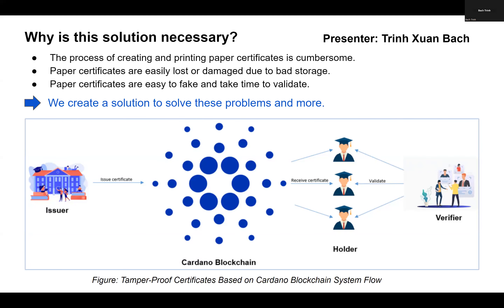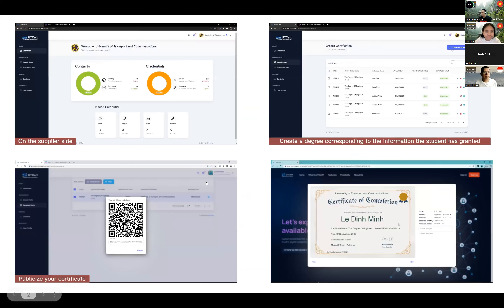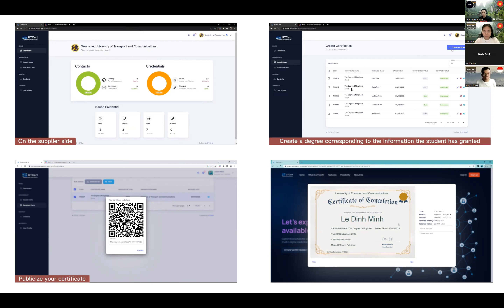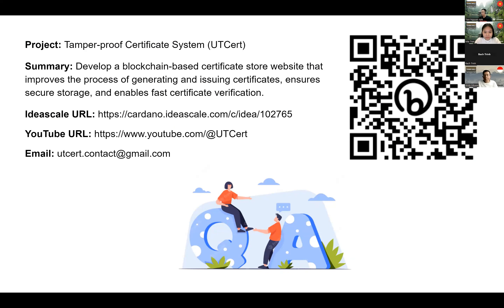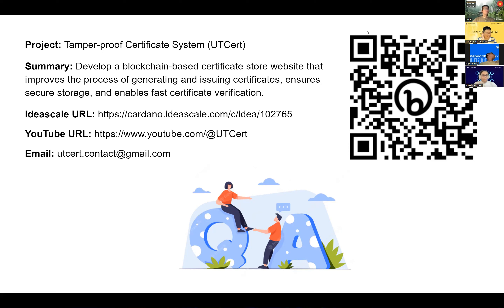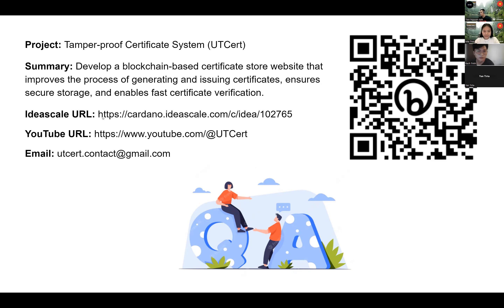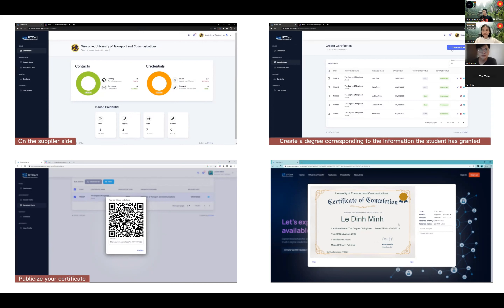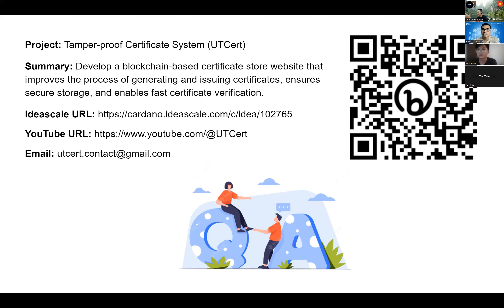Tamper Proof Certificate System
In this solution, we will create a website where the university/training center will issue certificates to eligible students as NFTs. Students need a digital wallet to receive and store certificates. Students can choose which certificates they want to share for others to see to generate QR codes. With this QR code, employers can easily validate the certificate.